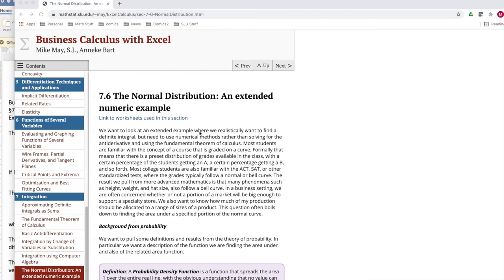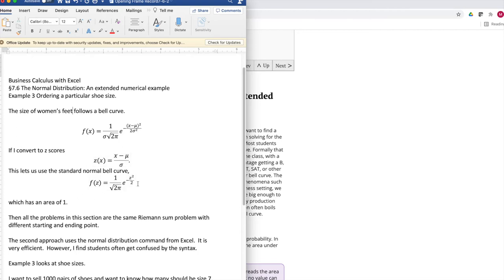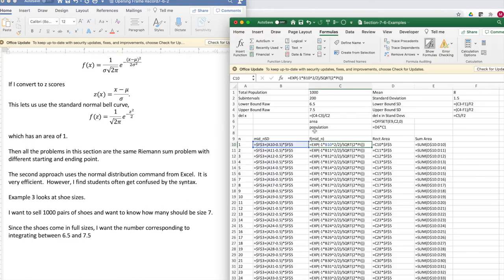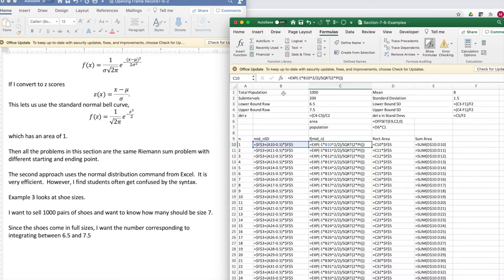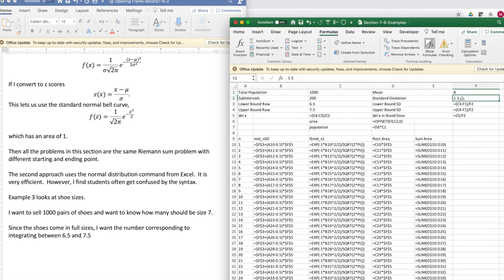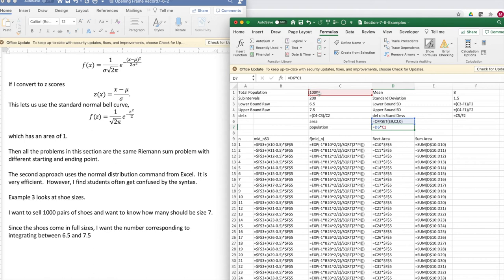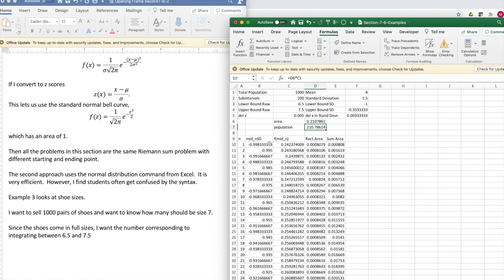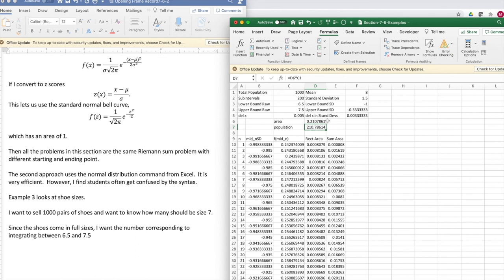Example7 6 3 Shoe sizes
Example7 6 1 Estimating shoe size distribution
Form Business Calculus with Excel
Using numeric integration to find area under a bell curve.